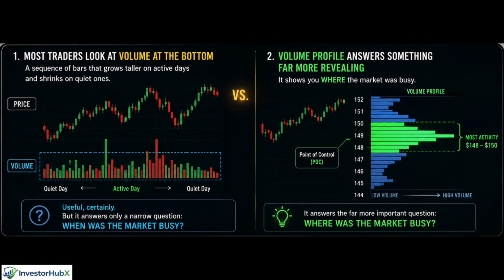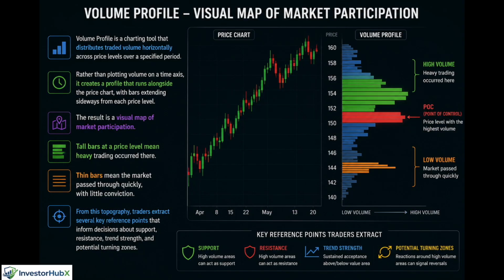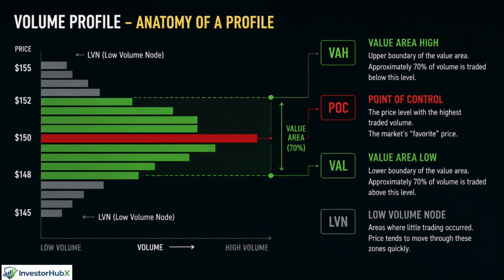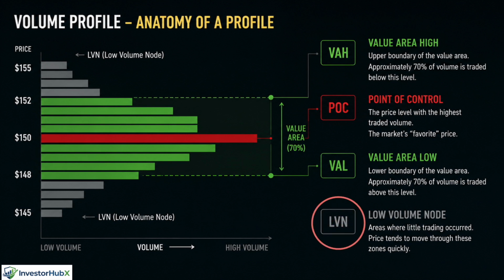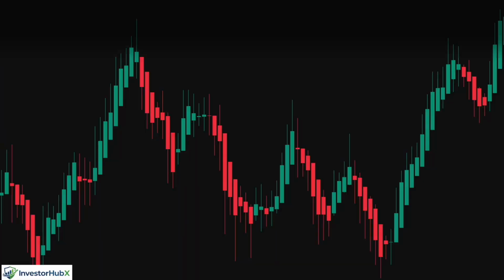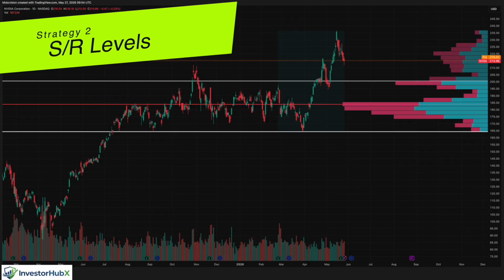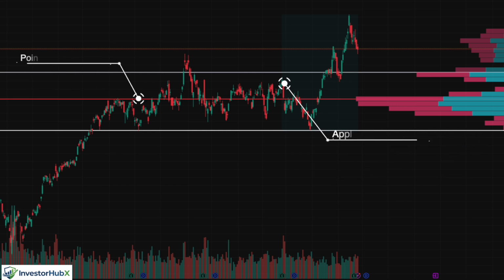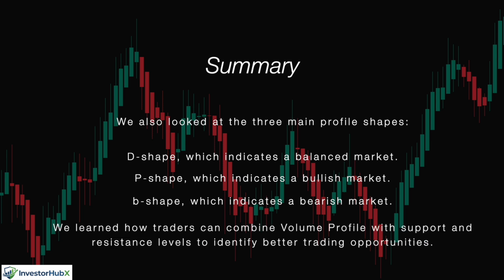Volume Profile Trading Strategy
📊 Volume Profile Trading Strategy Explained | POC, VAH, VAL & Trading Setups

In this video, we break down Volume Profile and learn how traders use it to identify important price levels and potential trading opportunities.

You'll learn:

✅ What Volume Profile is
✅ How to apply Anchored Volume Profile
✅ Point of Control (POC) explained
✅ Value Area High (VAH) and Value Area Low (VAL)
✅ Low Volume Nodes (LVN)
✅ D-shape, P-shape and b-shape market structures
✅ How to combine Volume Profile with support and resistance
✅ Trading strategy examples and chart analysis

Volume Profile doesn't simply show when trading activity happened...

It helps traders understand where the market placed value and where buyers and sellers were most active.

🌐 InvestorHubX
Financial Education | Technical Analysis | Investing